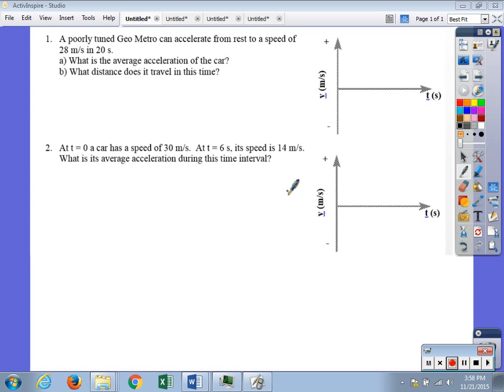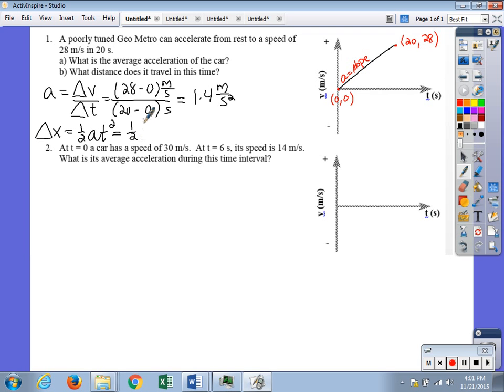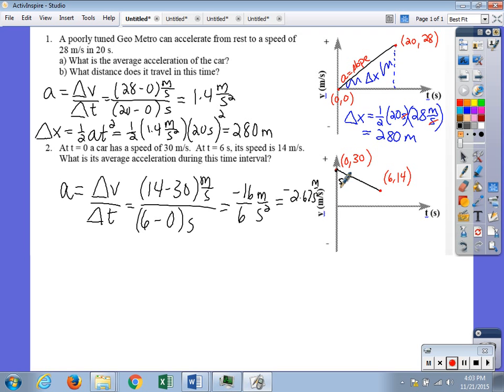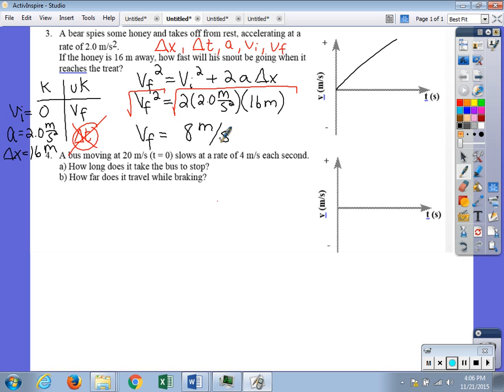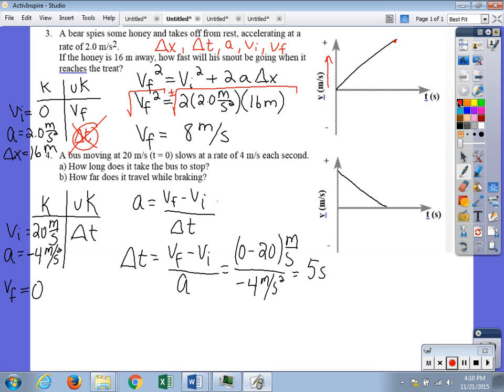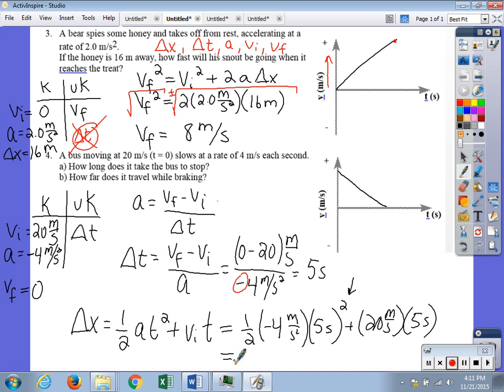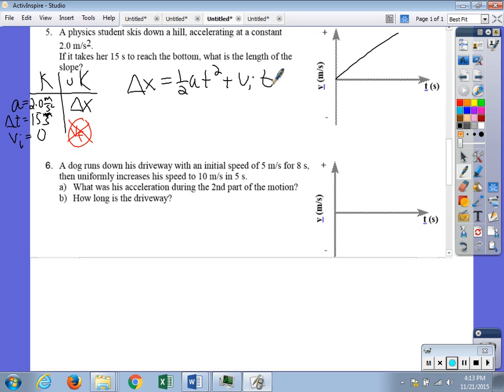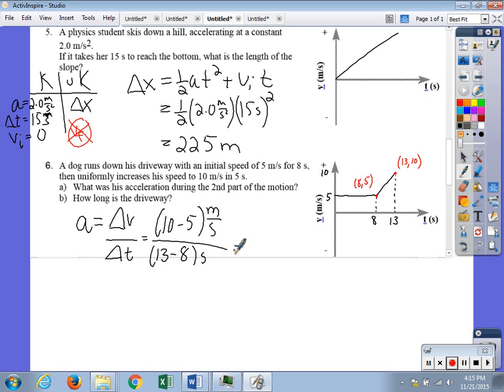Unit III Wrkst 4